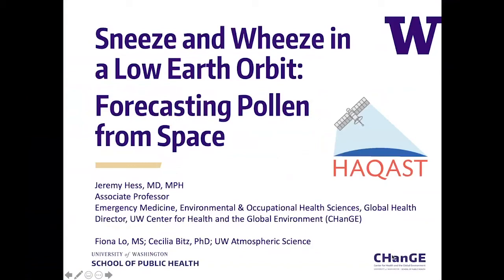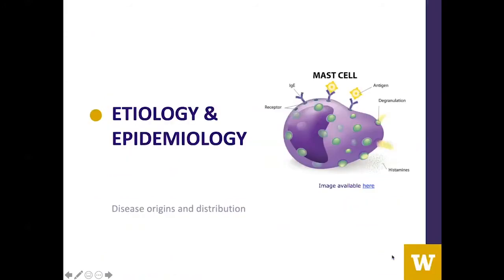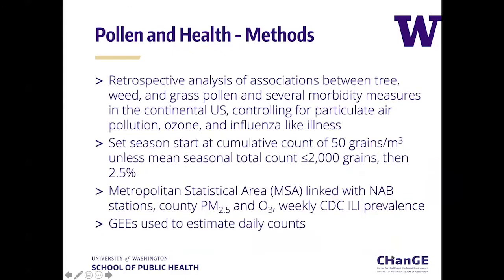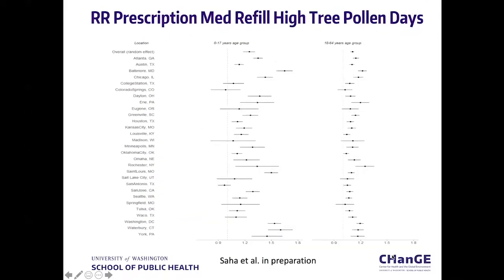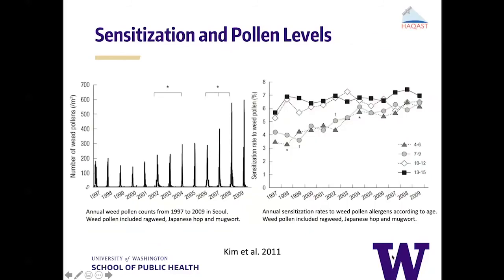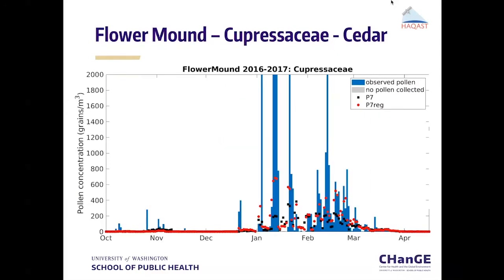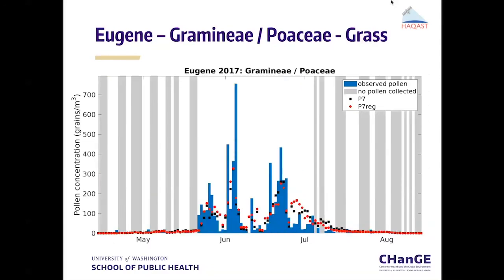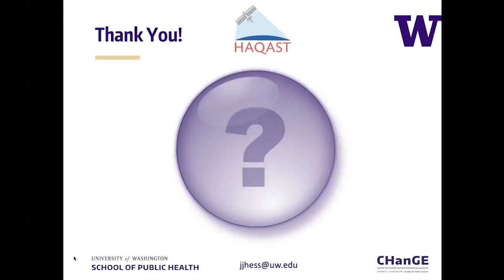Sneeze and Wheeze in a Low Earth Orbit — Jeremy Hess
Sneeze and Wheeze in a Low Earth Orbit: Forecasting Pollen from Space

Pollen allergies impose a substantial disease burden, and the pollen season in the US is lengthening due to climate change. Unfortunately, the pollen sensor network is somewhat sparse—but weather data can be used to estimate pollen concentrations in places without sensors. Professor Jeremy Hess and his team have developed new, higher performing pollen forecasts for the US that can help protect public health—from space!—and this webinar will detail these new pollen forecasts.